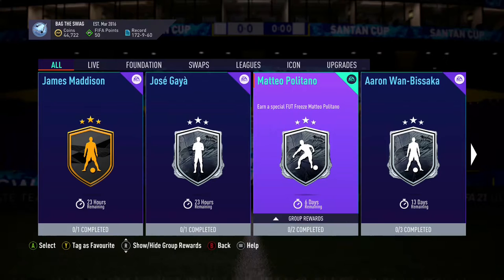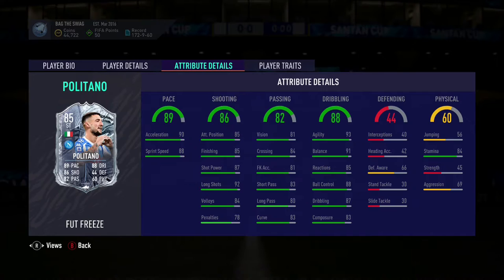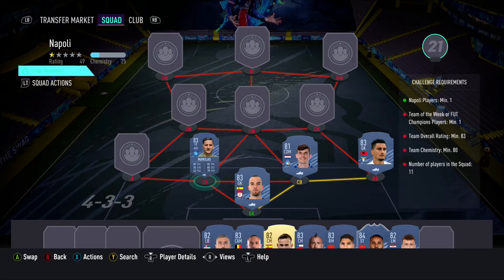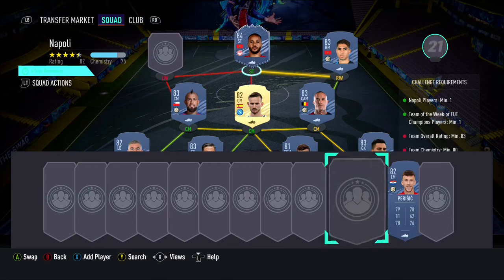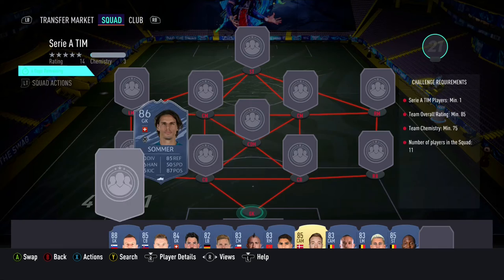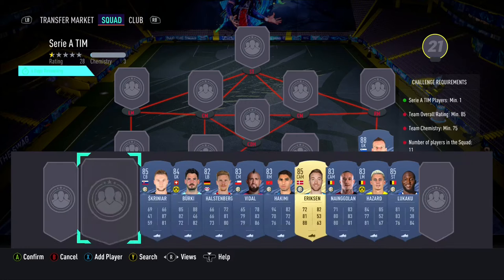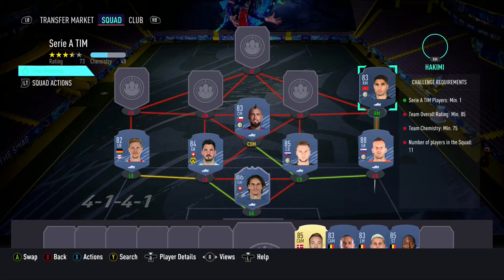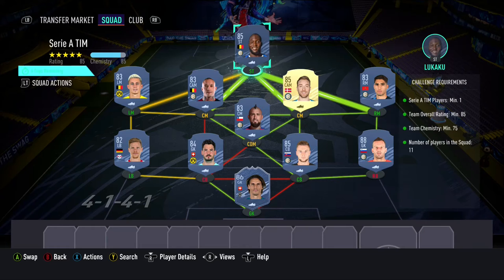FIFA 21 FREEZE MATTEO POLITANO!!! CHEAPEST AND BEST SOLUTION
Do YOU want to know the cheapest and the best way to complete freeze Matteo Politano?

I will show you how you can complete freeze Matteo Politano in the cheapest and the best way possible in the video.